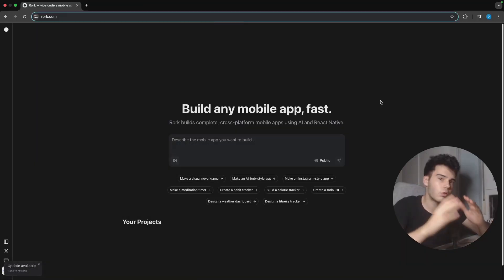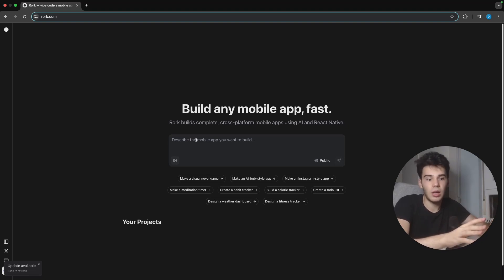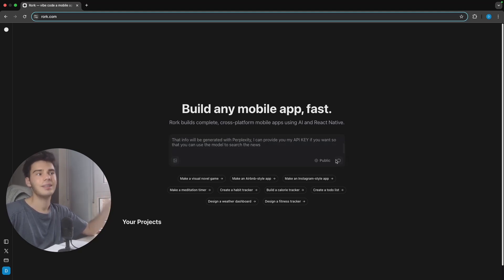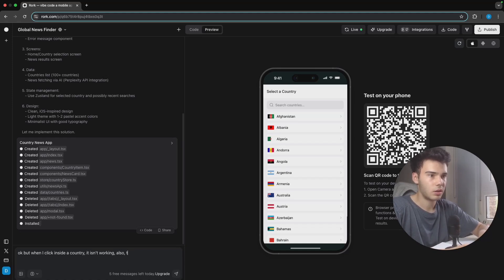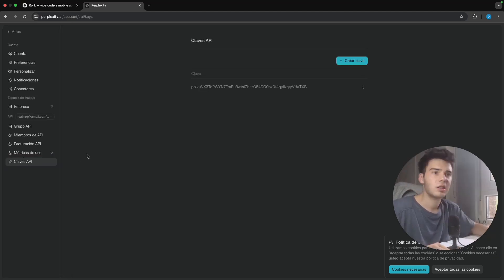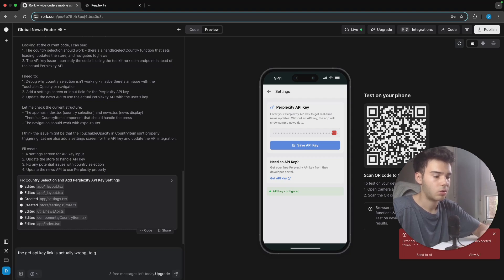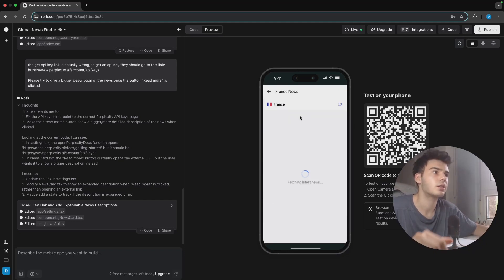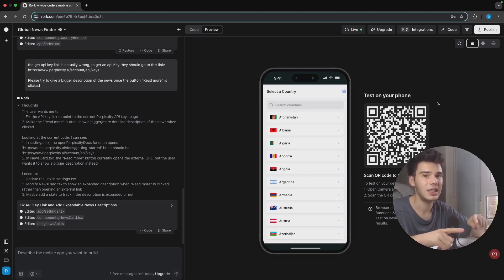Use Rork AI to create complete Mobile Apps | Beginners guide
Hey guys, today we bring a guide on how to use Rork AI, an AI app that has recently launched and that allows us to create specific AI apps for mobile phones, which wasn't possible with Lovable, Bolt or FireBase Studio. Remember it doesn't work for Android but you can't create these cool mobile apps for iOS and Iphone